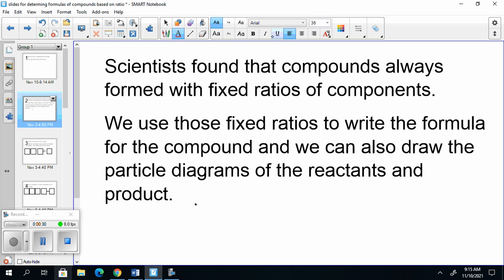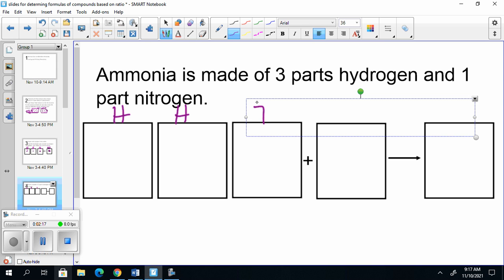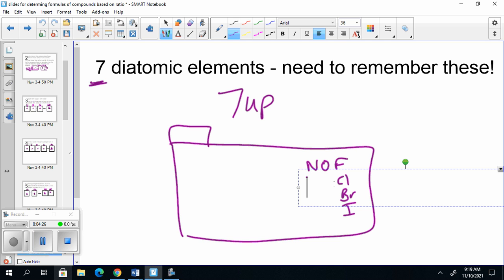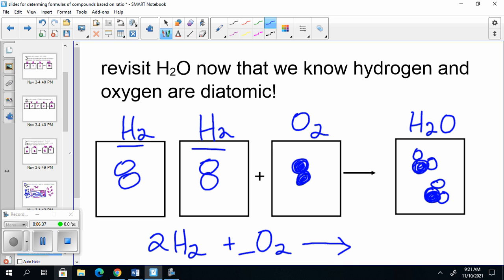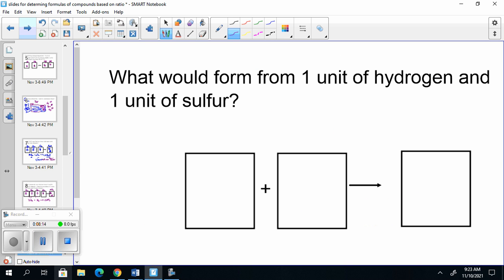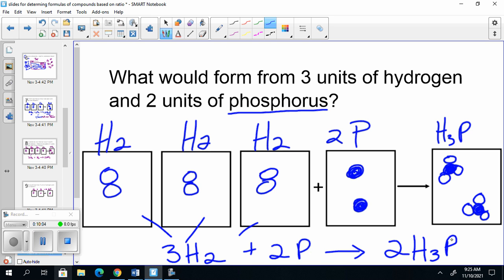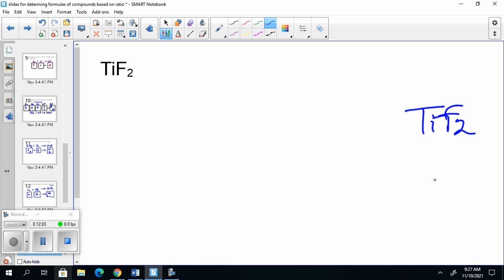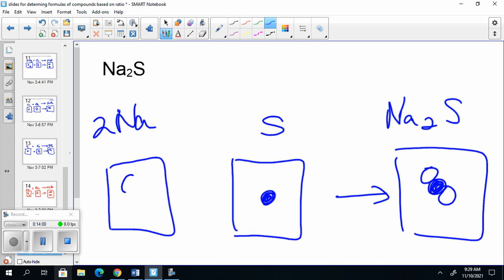Lesson 2 Writing and Drawing Reactions